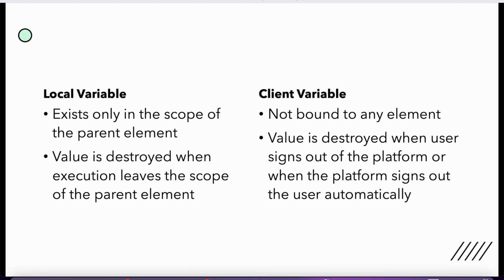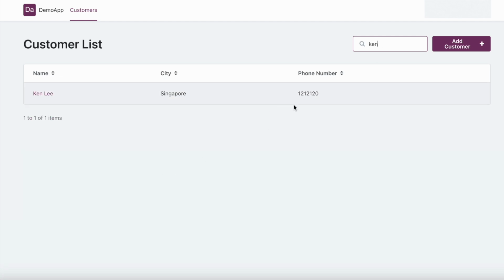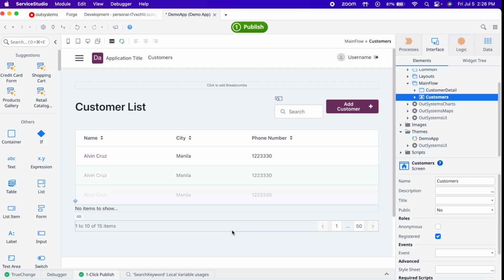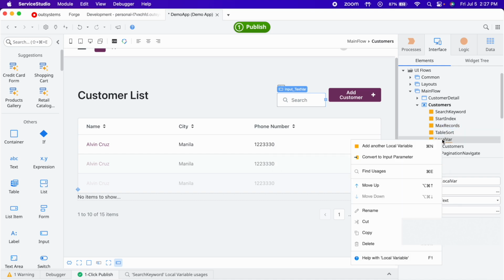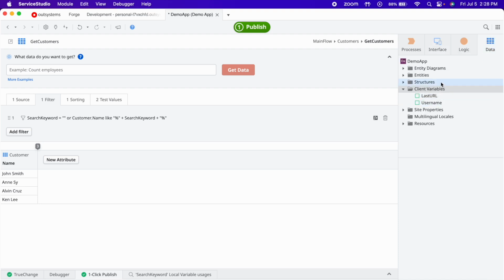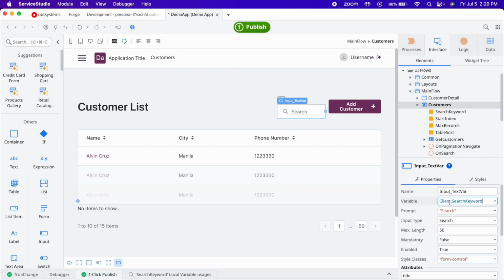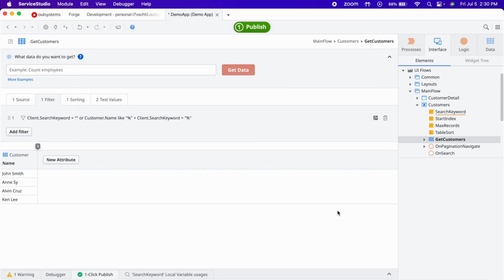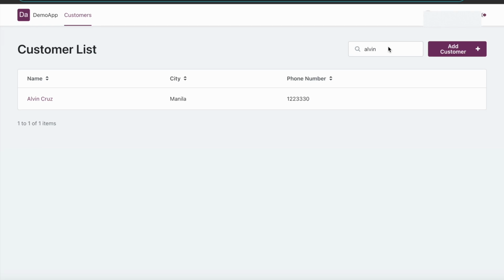Client Variable versus Local Variable in OutSystems